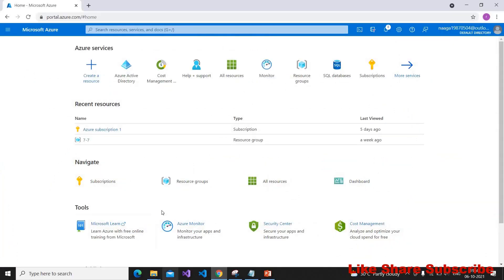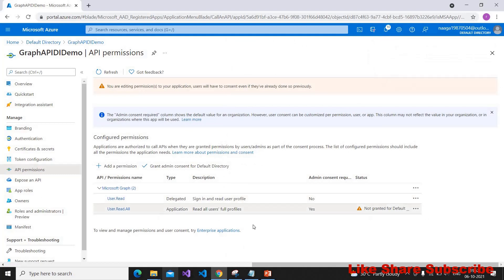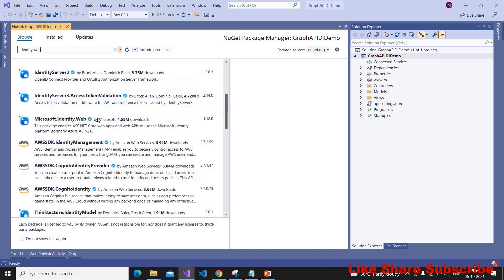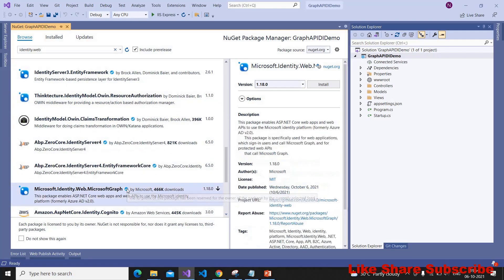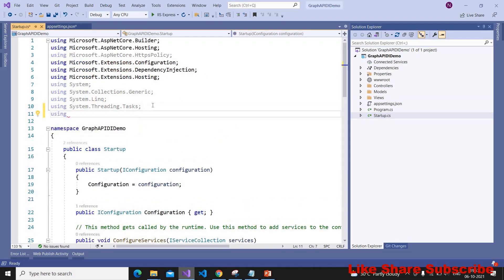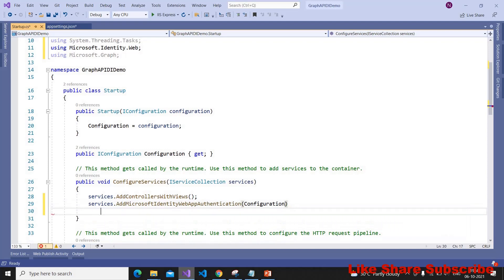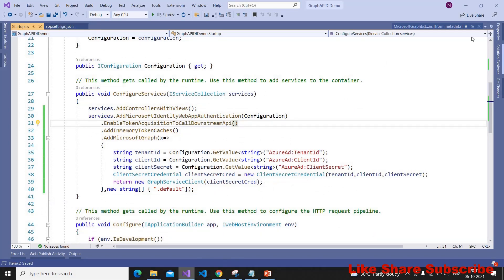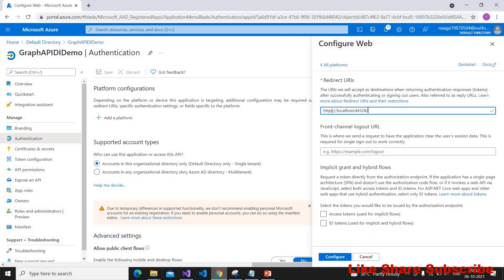Get User Details in Azure | Azure Graph API | Asp.Net Core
This video demonstrate integration of Azure AD and Azure Graph API with Asp.net Core Web Application. Adding Authentication can be done in 6 simple steps.
1.Create new App Registration in Azure Active Directory
2.Add required nuget packages.
3. Generate Microsoft Identity Web Scaffolding Items
4. Add Azure Ad Configuration
5. Modify Startup.cs
6. Configure Sign in app registrations.

Then Here is the answer for "How to get users information in Azure?". We have to use Microsoft Graph API and add its related code in Startup.cs